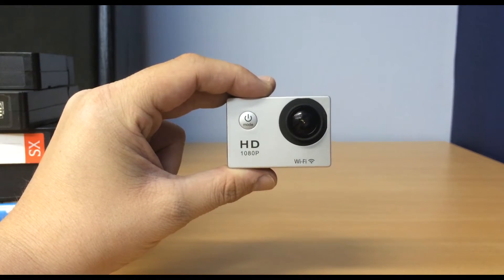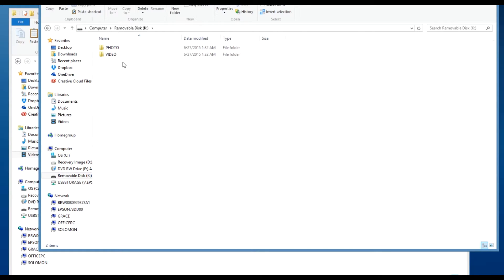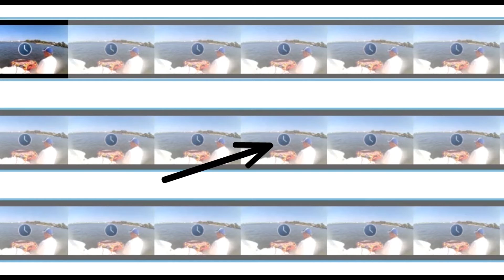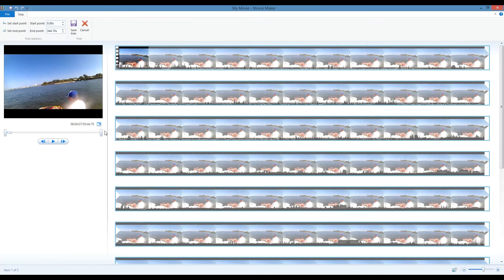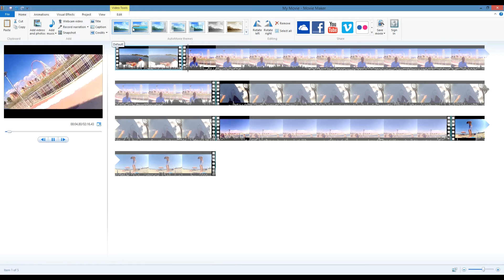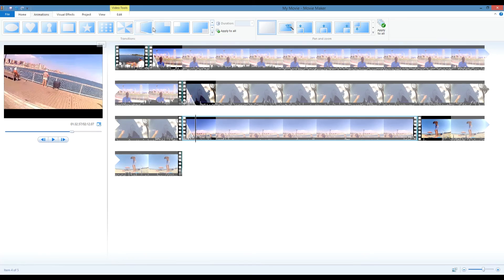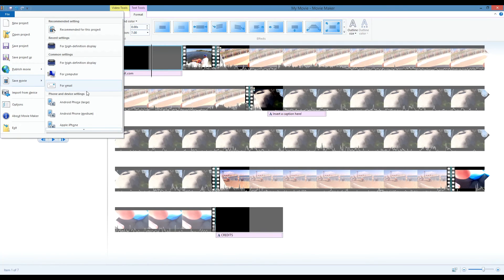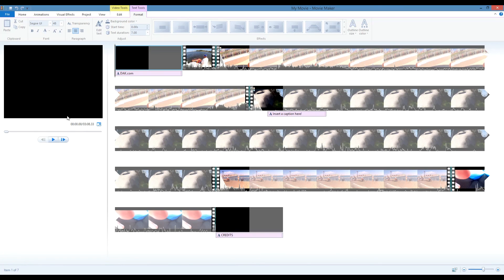How to easily edit video with Windows Movie Maker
In this video we show you how to edit your action cam footage with Windows Movie Maker. Create professional looking videos quickly and easily! We made this video with our DAK Action Cam in mind but the information is the same for any camera.